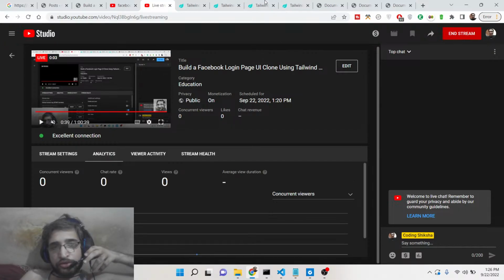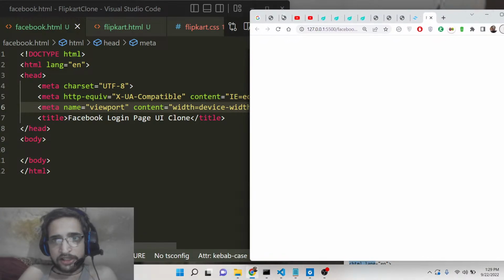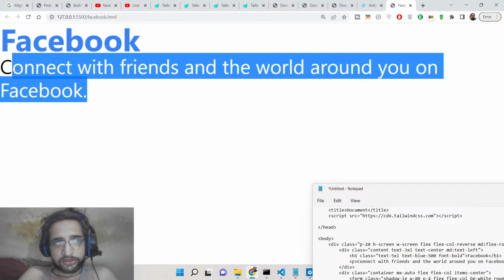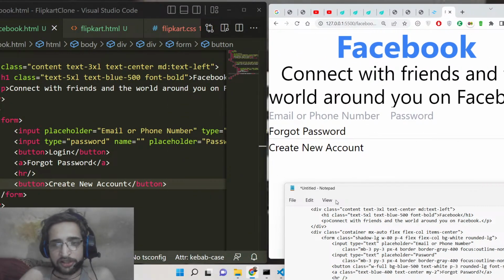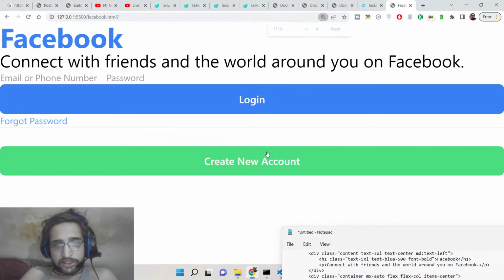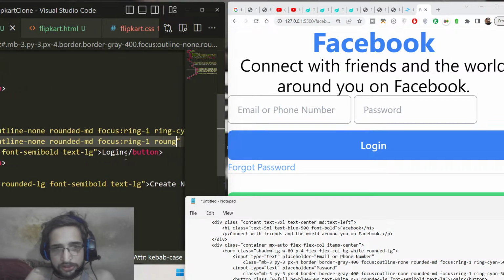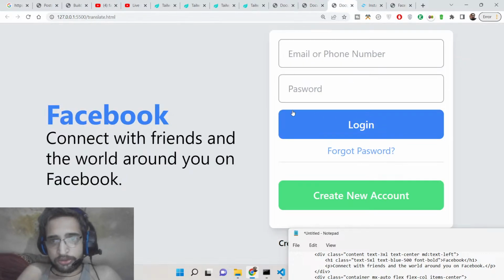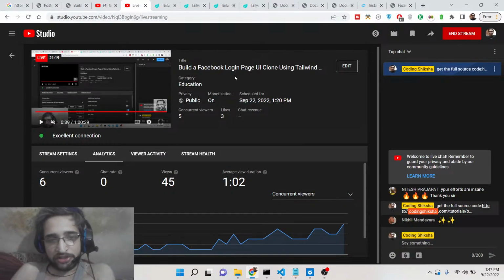Build a Facebook Login Page UI Clone Using Tailwind CSS & HTML5 in Browser Full Project